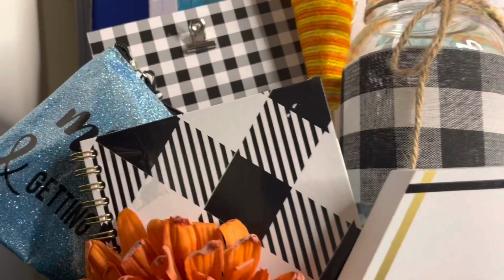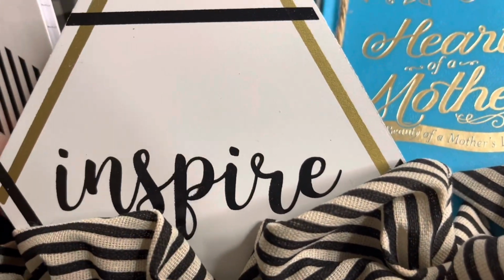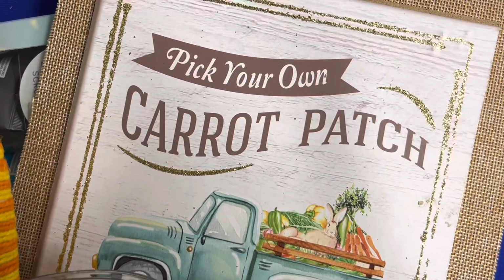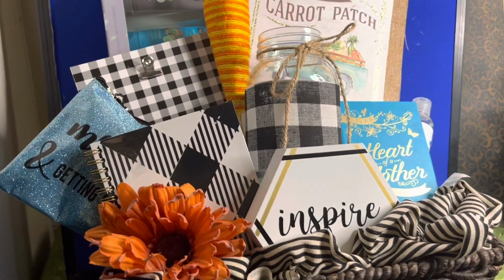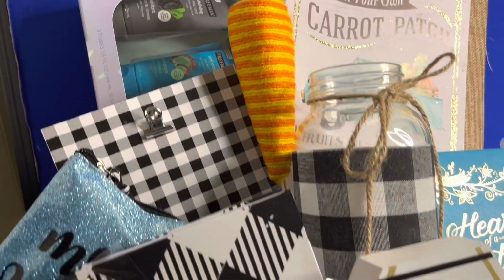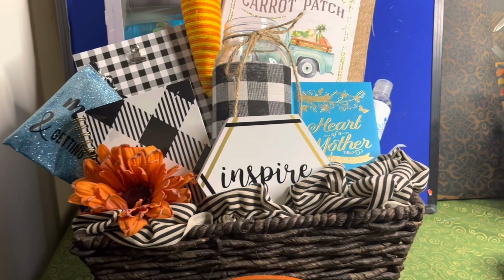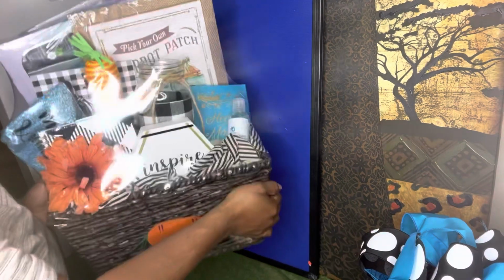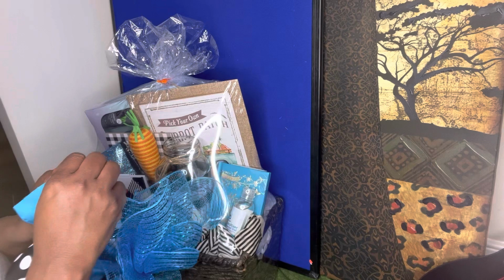I Will Never Be Broke Another Day In My Life: Fabulous Mother’s Day Easter Gift Baskets 2022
Learning to make gift baskets like these will have you filling your bag and getting your money everyday. Let's take our skills to the next level and get to making a living and stop living from paycheck to paycheck